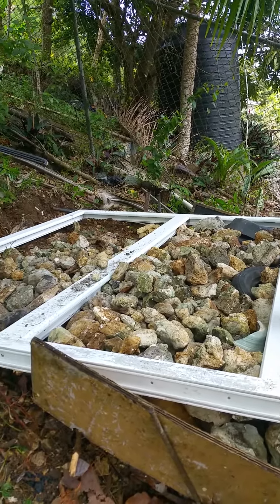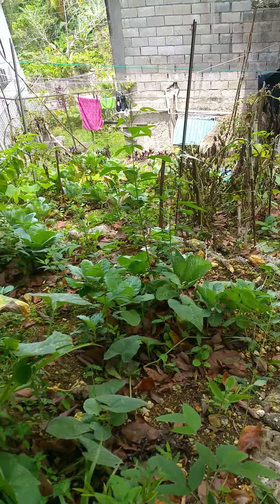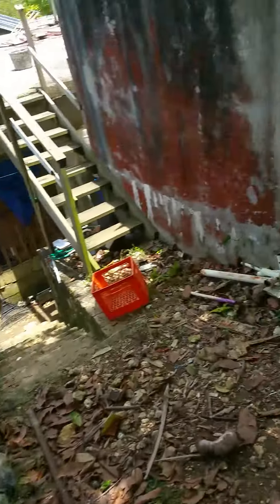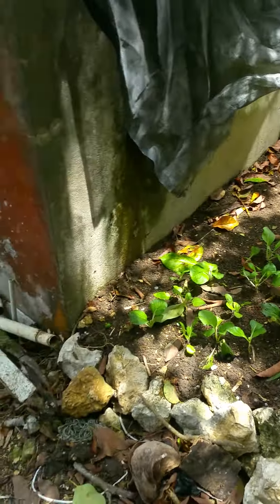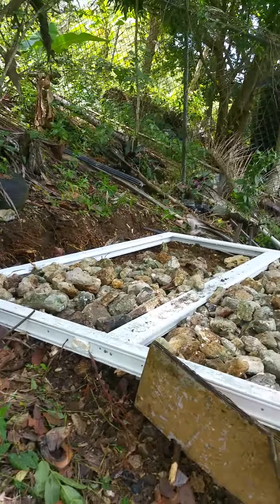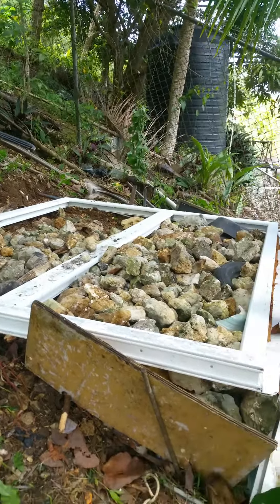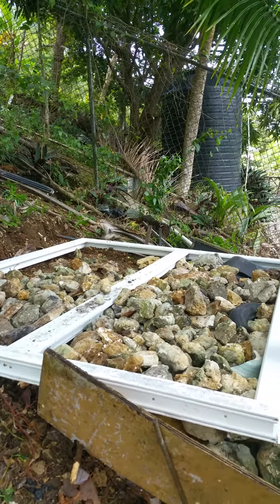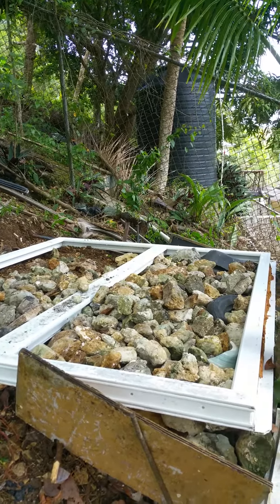cerfew lockdown, building a house for my layers